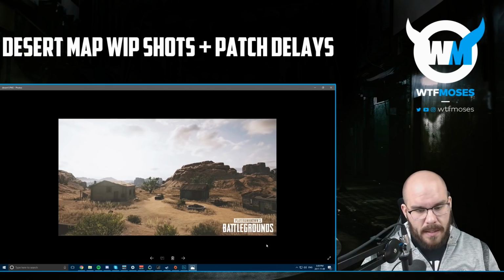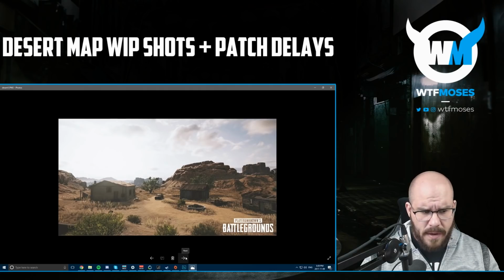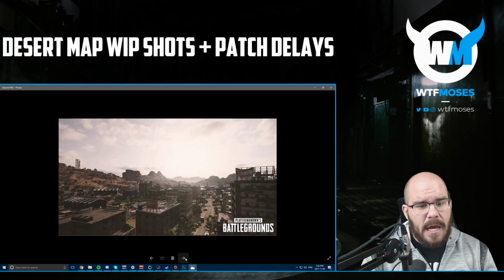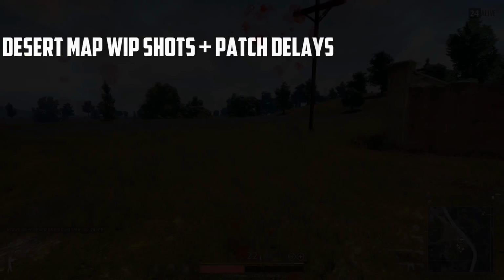PUBG Update: NEW DESERT MAP PHOTOS + MORE VAULTING PATCH DELAYS - Playerunknown's Battlegrounds News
Playerunknown shares some new photos of the desert map, and also the patch with vaulting is still nowhere to be seen. I talk about it, and I show you some gameplay. More info down below!

Gear/PC Specs:
Gaming PC:
i7-7700K @ 5.0Ghz
Asus GTX 1080Ti Strix
G.Skill Trident Z 3200
Samsung 950 Pro SSD
Asus PG258Q Monitor
Logitech G900
Logitech Orion Spectrum

Streaming PC:

Ryzen 1700
B350 Tomahawk
Toshiba 6TB
Seagate 4TB
Elgato HD 60 Pro

Audio Setup:

Boom Arm

Keywords:  pubg fpp guide pubg tips pubg gameplay pubg xbox pubg new update battlegrounds gameplay pubg mk14 pubg cheats